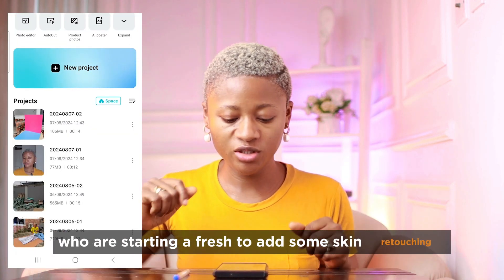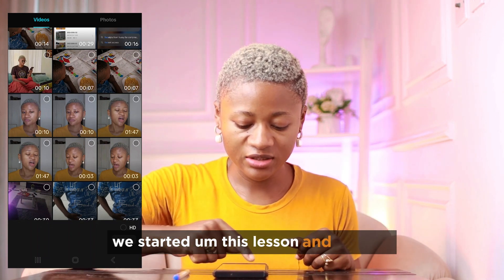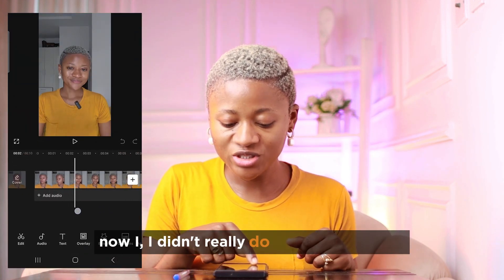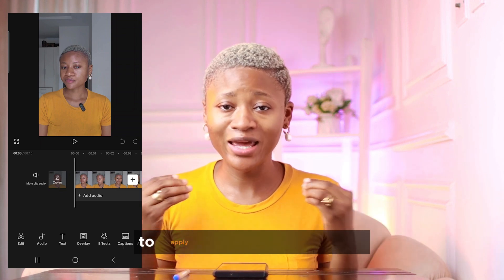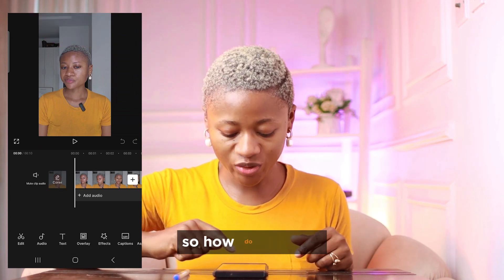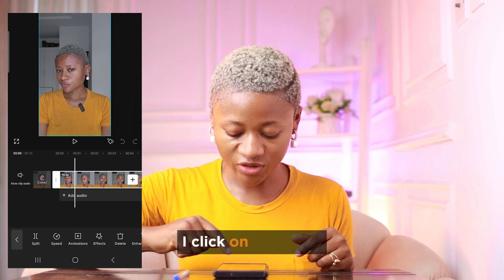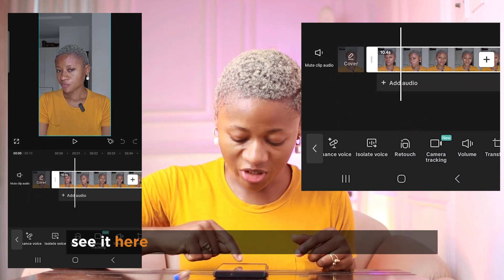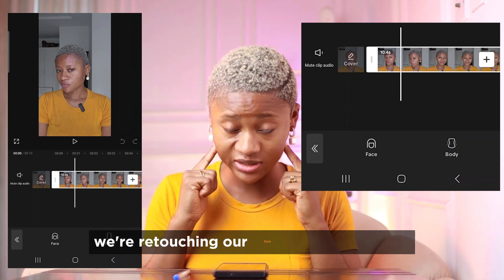Hidden Editing Hacks in CapCut – Transform Your Videos Like a Pro!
Looking to take your video editing skills to the next level? In this video, I’m revealing a hidden editing hack in CapCut that most creators don’t know about! Whether you're a beginner or a seasoned content creator, this secret trick will help you create stunning videos with minimal effort.

CapCut is packed with powerful tools, but some features are tucked away, making it easy to miss out on game-changing techniques. I’ll guide you step-by-step through this CapCut editing hack to make your videos look professional and eye-catching. From smoother transitions to enhanced effects, this hack will unlock new potential in your editing process.

What you’ll learn:

The hidden editing hack in CapCut that makes a huge difference
Pro tips on how to maximize this feature for smoother, more dynamic videos
A walkthrough of CapCut tools and settings to polish your content
Whether you’re editing for social media, YouTube, or personal projects, mastering this secret CapCut trick will save you time and make your videos stand out. Don’t miss out—watch now and level up your editing game with this simple, powerful CapCut hack